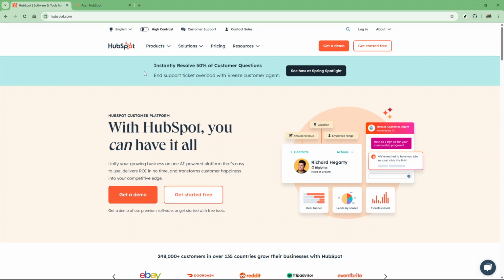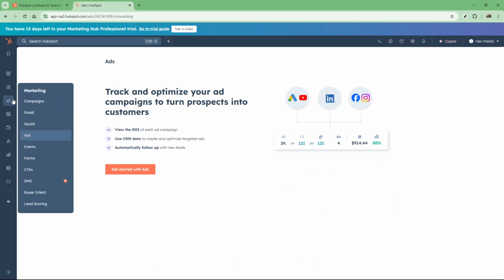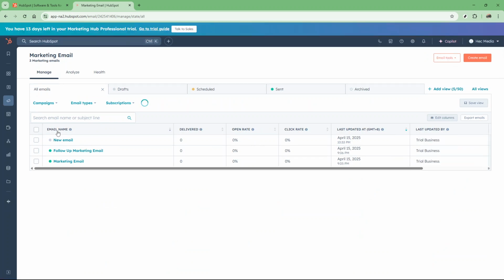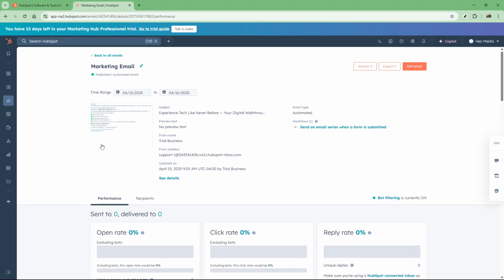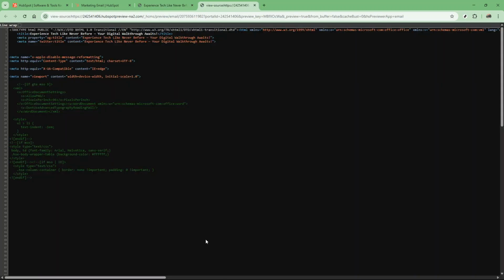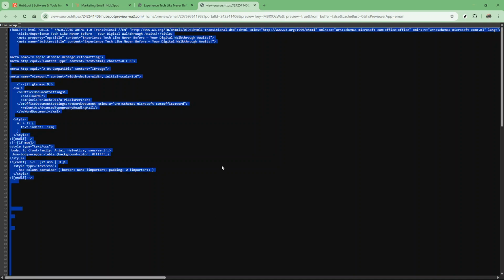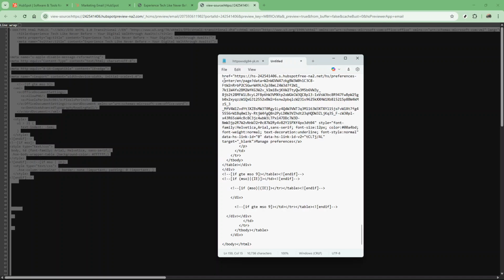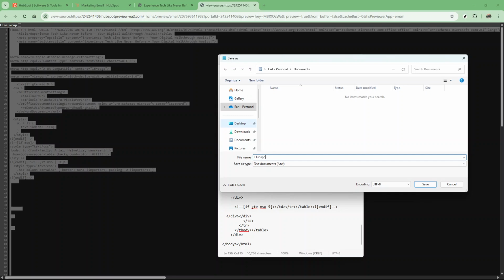How to Export Hubspot Email as HTML [2025 Full Guide]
In today's video we will show you how to use hubspot,hubspot,hubspot tutorial,hubspot crm,hubspot crm tutorial for beginners,hubspot sales,hubspot marketing,hubspot tutorials,what is hubspot,hubspot training,hubspot education,hubspot marketing emails,hubspot how to,hubspot email template,hubspot email template setup,how to build an email template on hubspot,hubspot import emails,how to create email template in hubspot,add emails in bulk to hubspot,hubspot expert